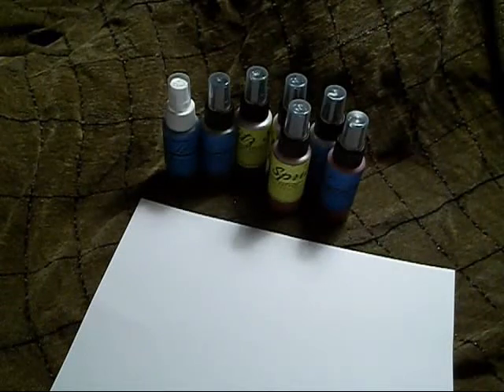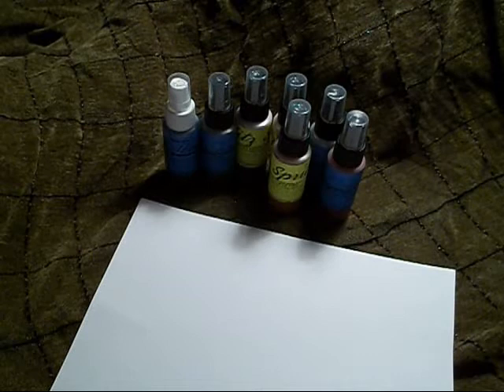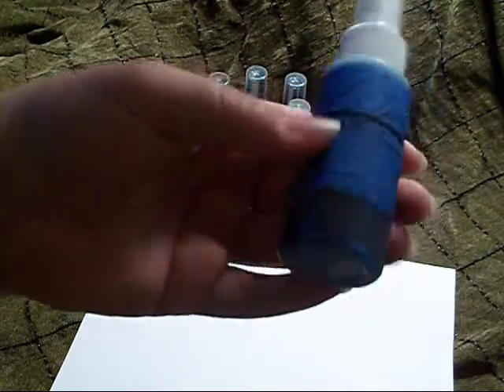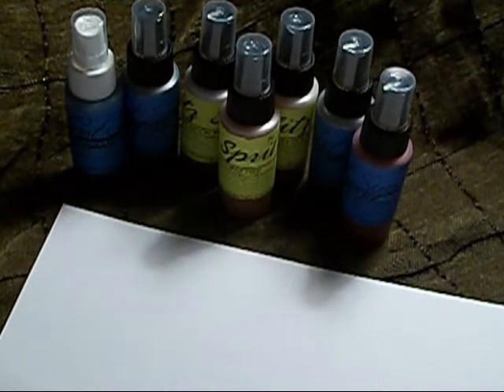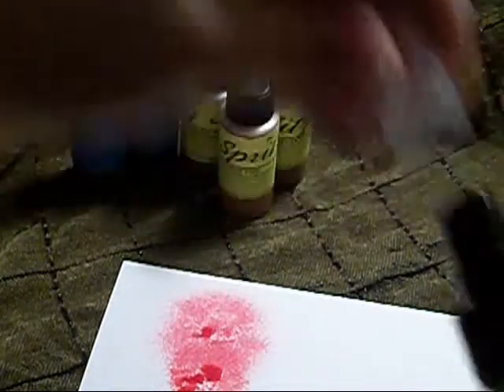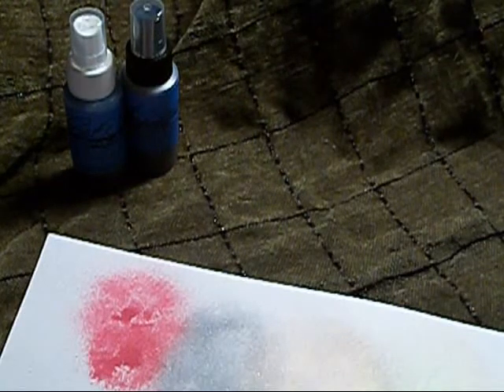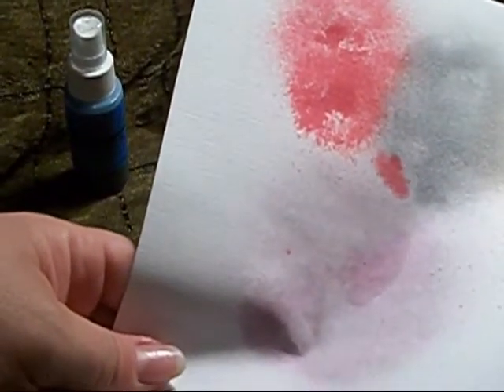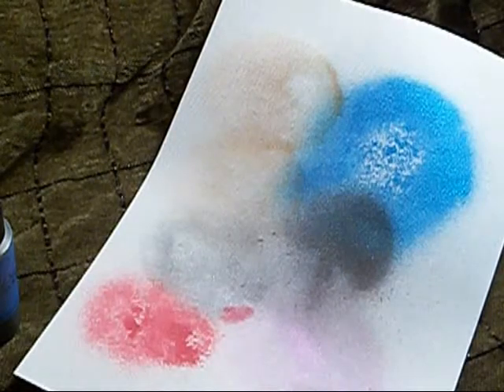Try it haul shout out to Lindys Stamp Gang and their Starburst Sprays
A mother's day haul of Lindys' Stamp Gang so excited to use them all and very pleased with their merchandise and great customer service!